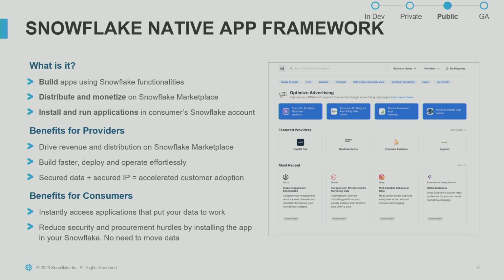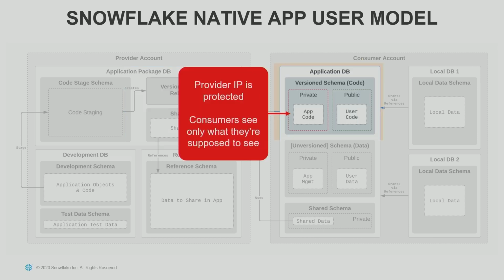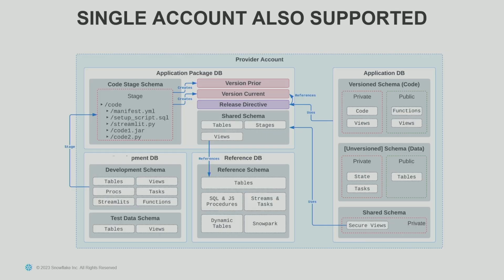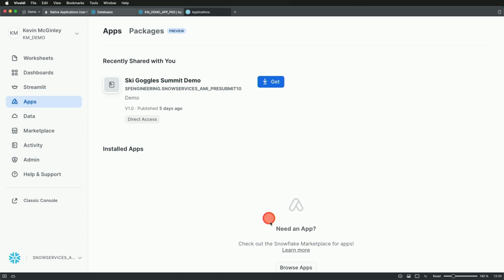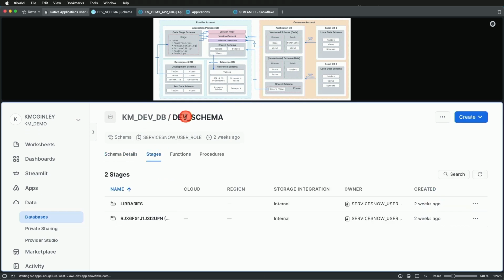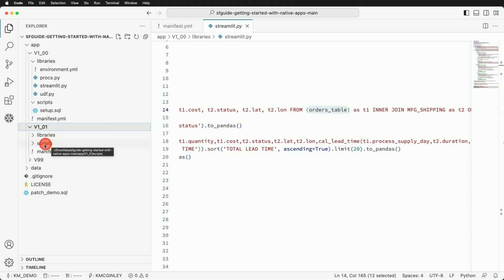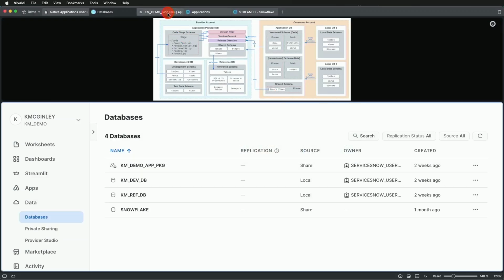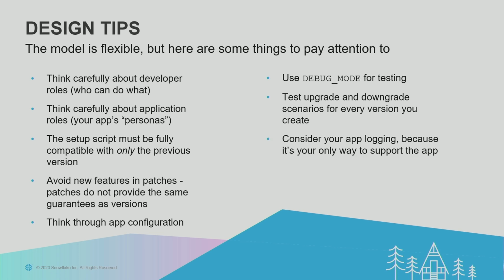Deep Dive: Snowflake Native App Framework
The Snowflake Native App Framework enables you to build apps using Snowflake primitives, globally distribute them on the Snowflake Marketplace, and install and run them in end-consumer's Snowflake accounts, reducing security and procurement hurdles. In this video, you'll learn more about the Snowflake Native App Framework, see a demo, and learn about design considerations.